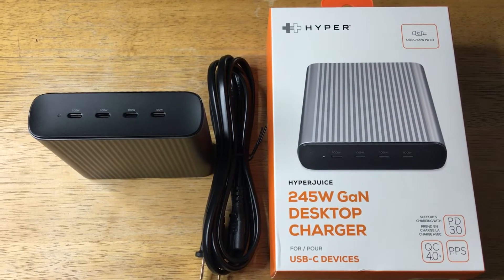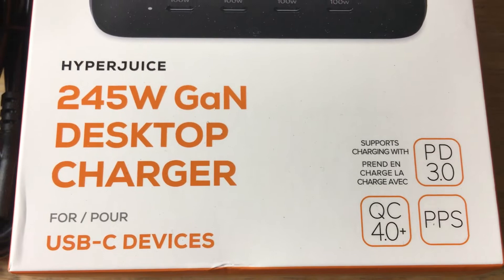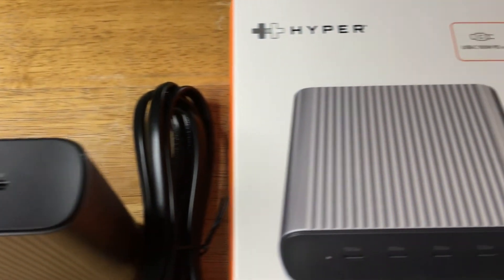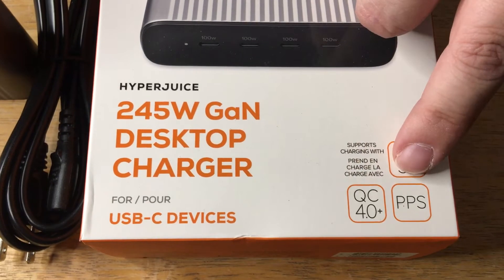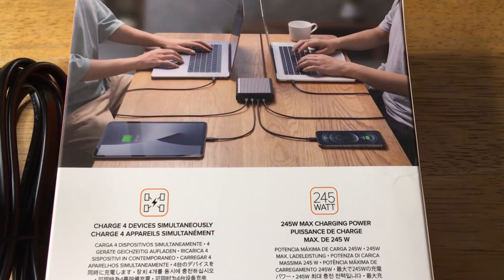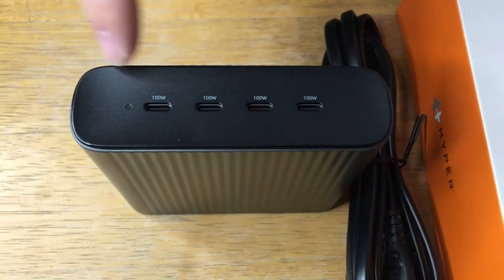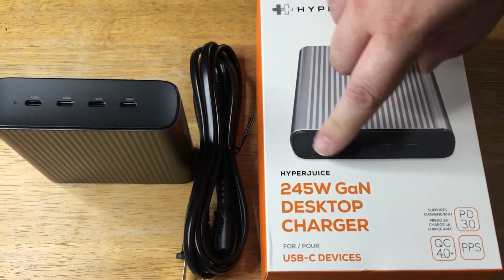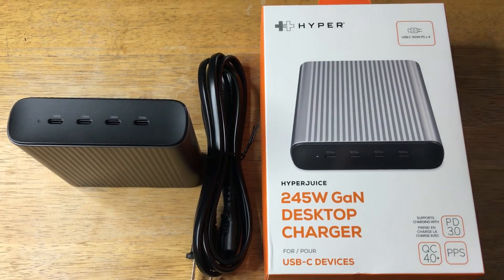Hyper HyperJuice 245W GaN Desktop Charger 4 Port PD 3.0 Review 5-29-22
Hyper HyperJuice 245W GaN Desktop Charger 4 Port PD 3.0 Review. This GaN desktop charger from Hyper is for review.

Each port provides up to 100W max. It can output 245W of total power and can be spread across all four USB-C ports. This is one of the products that I showcased during CES 2022 on the @beartai  show to the country of Thailand to 69m+ people.